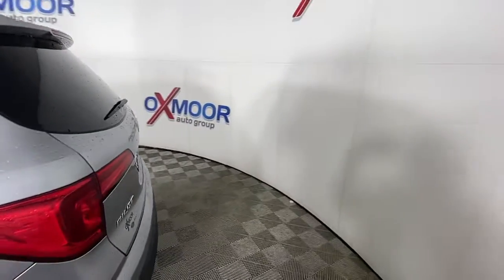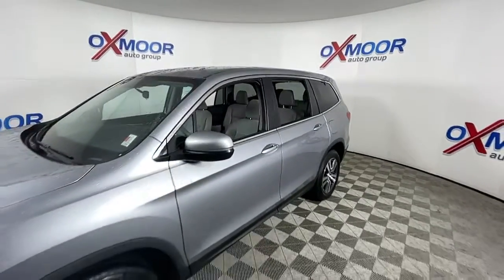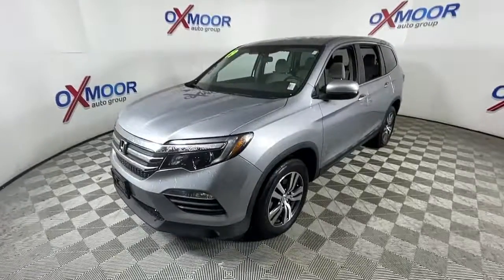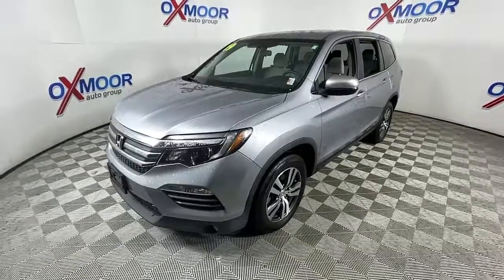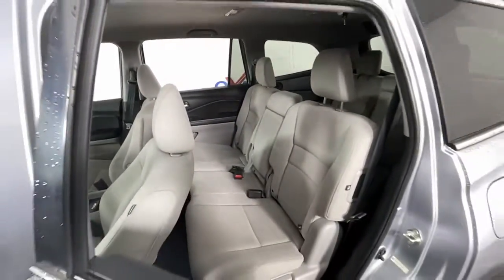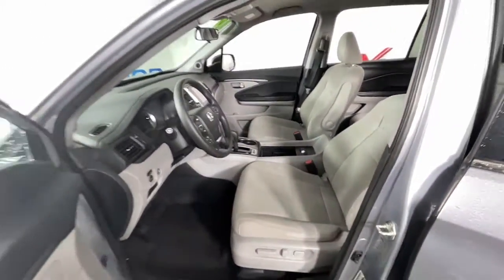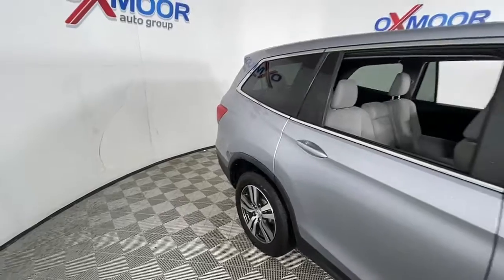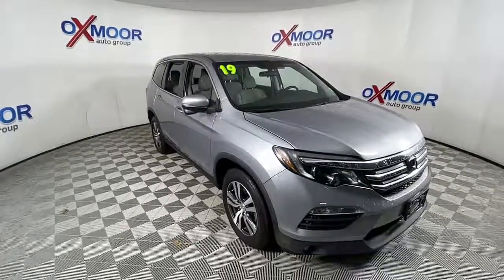2016 Honda Pilot Louisville, Lexington, Elizabethtown, KY New Albany, IN Jeffersonville, IN 43876A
Lunar Silver Metallic Used 2016 Honda Pilot available at Oxmoor Ford in Louisville, Kentucky. Servicing the Lexington, Elizabethtown, KY New Albany, IN Jeffersonville, IN area.

Oxmoor Ford
100 Oxmoor Ln

2016 Honda Pilot Certified.  The Ford Blue Advantage Program helps provide some peace of mind when buying a previously owned vehicle. Driving a Ford Blue Advantage used vehicle means driving with the knowledge and confidence that the vehicle you purchased has been inspected and comes with manufacturer-backed limited warranty coverage  90-day/4,000-mile Comprehensive Limited Warranty coverage1 (whichever comes first)  14-day/1,000-mile Money Back Guarantee2  139 points of inspection by certified technicians  11,000 FordPassTM Rewards Points3 to use toward scheduled maintenance visits or other rewards.